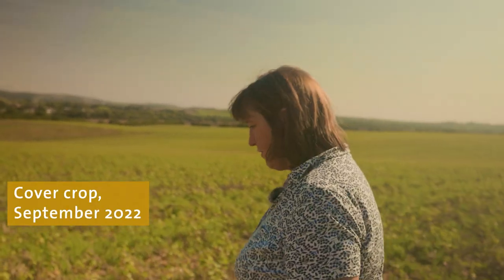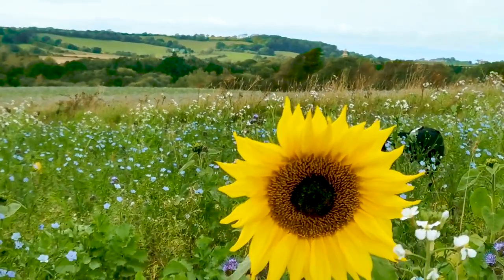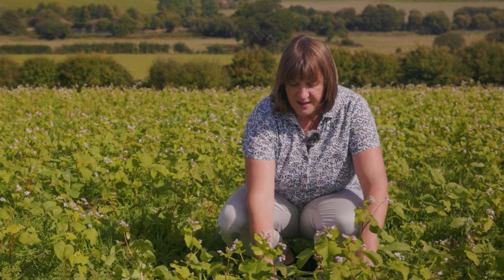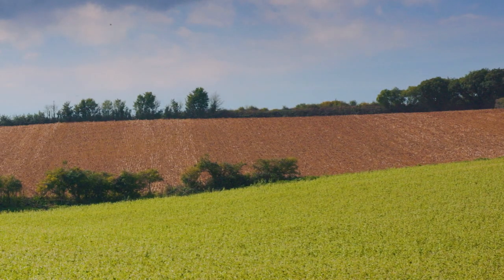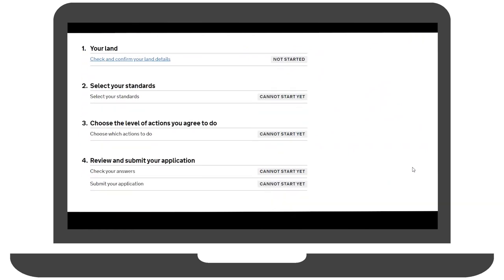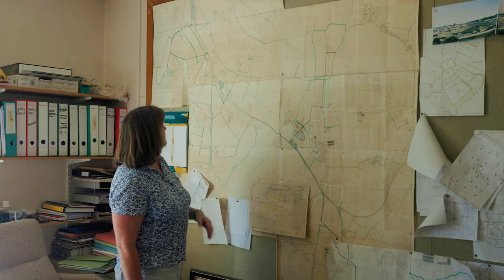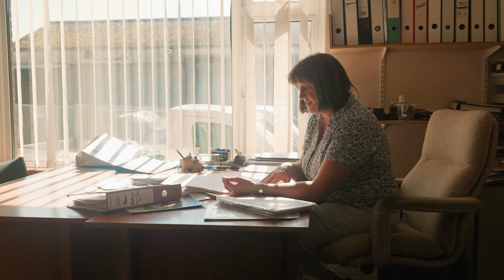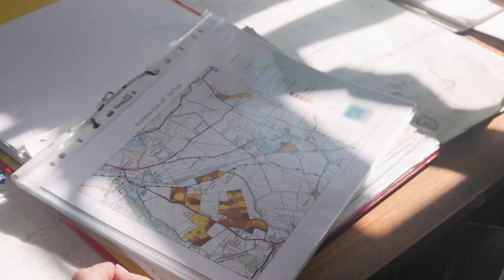How SFI works hand in hand with arable crop production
We visited the Isle of Wight to see how the Sustainable Farming Incentive works hand in hand with commercial maize and rye production.